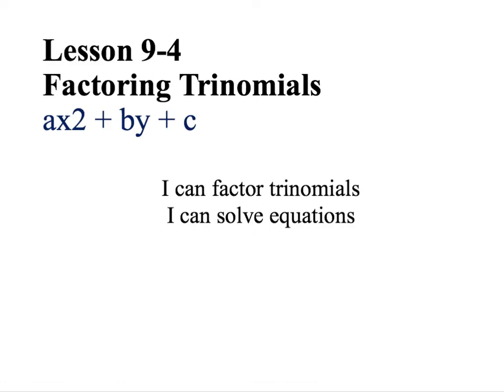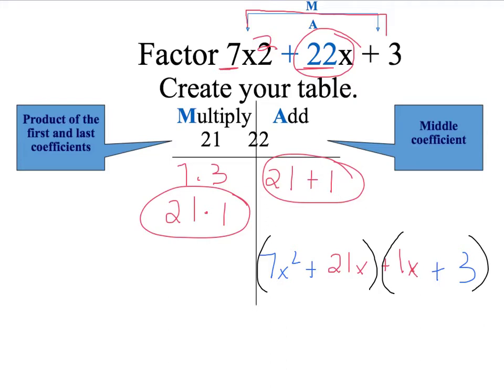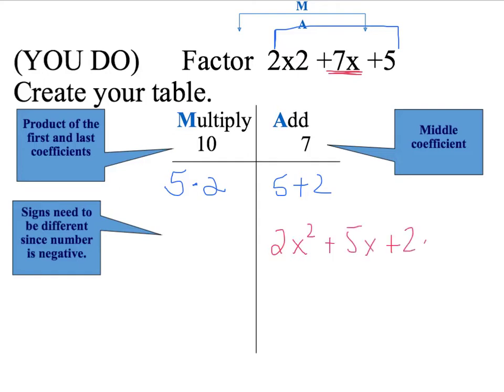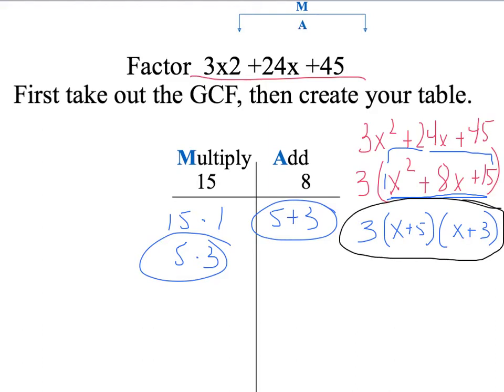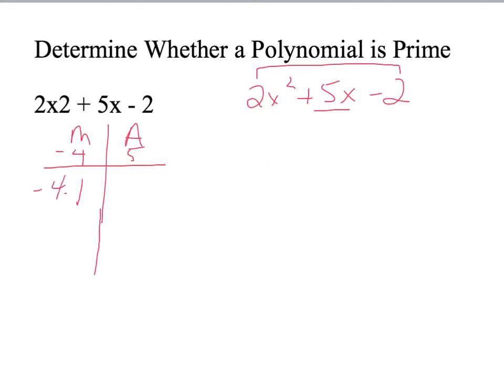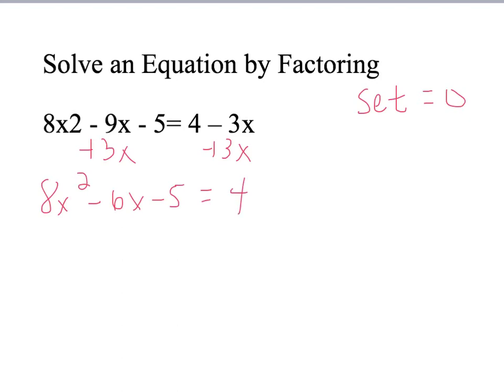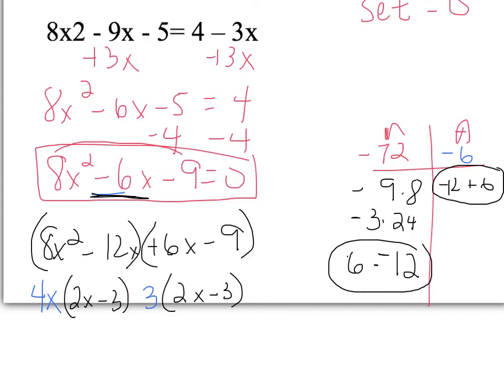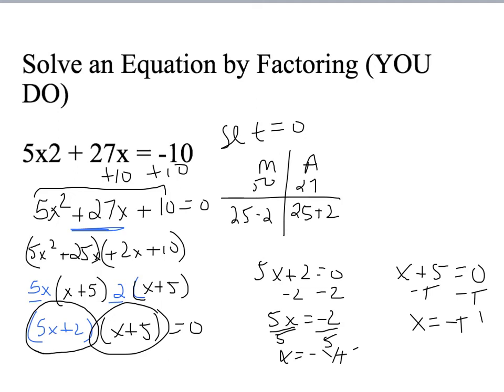9-4 factoring trinomials